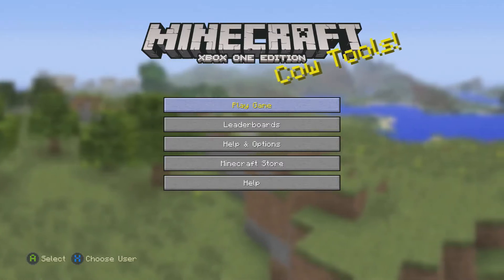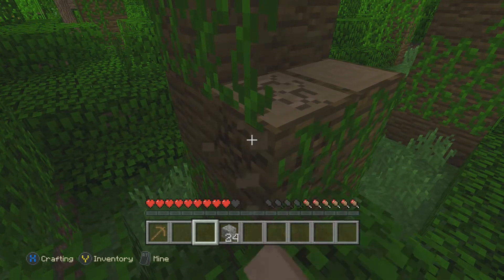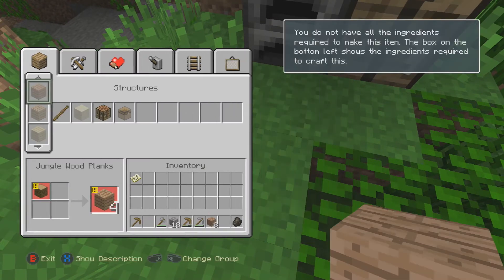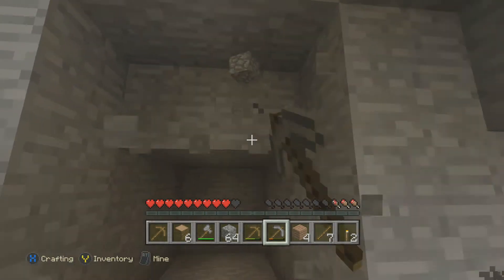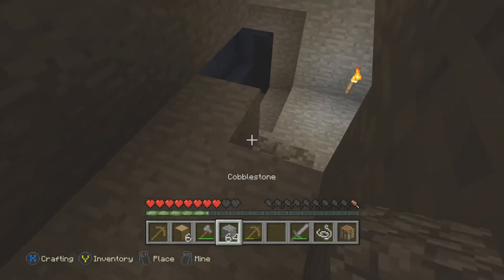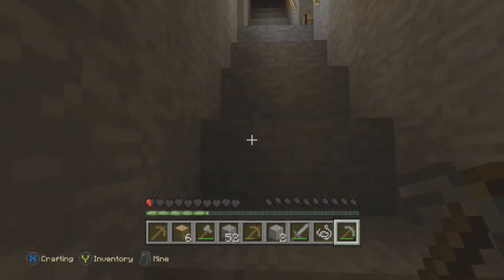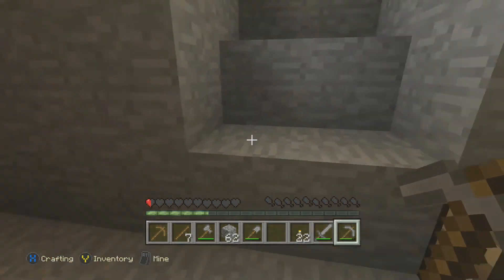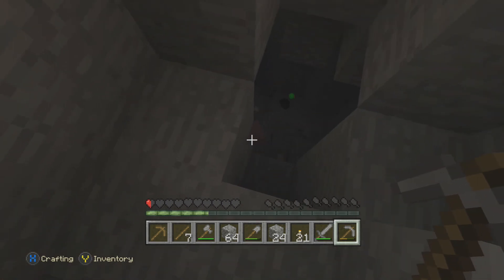Let's Play Minecraft Xbox Episode 1 w/ThePrettyOne : The Mighty Jungle